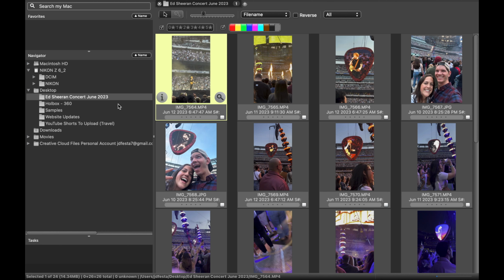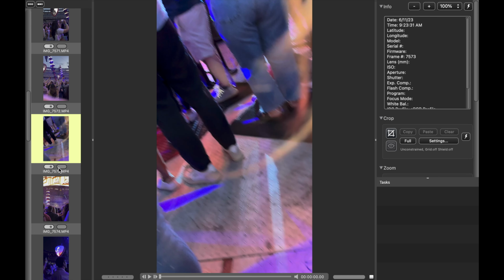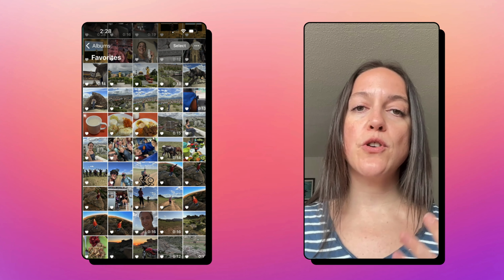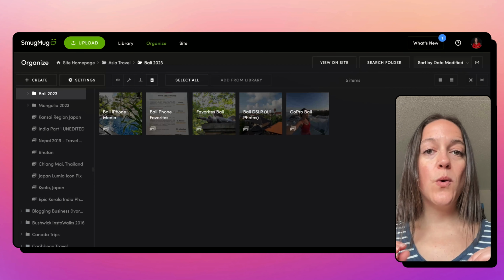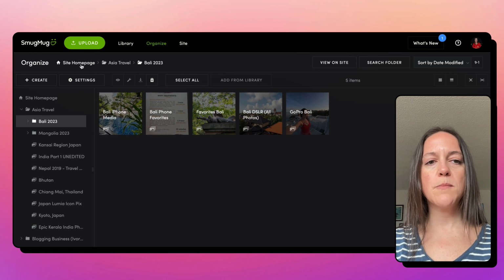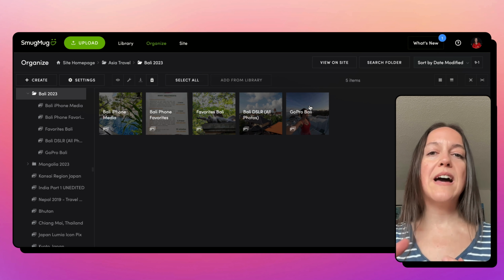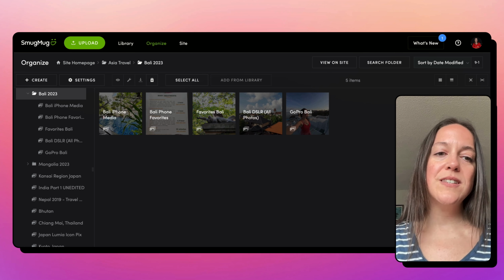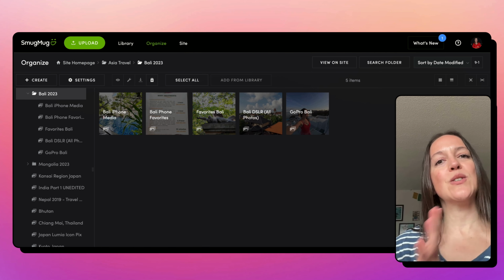How To Organize Your Travel Photos Quickly & Easily (Sort, Edit, Organize, Store)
Learn how to organize your travel photos quick and easily! In this video, we'll go over tips for organizing photographs after a trip—even if you have thousands of pictures on your camera roll and SD card. When it comes to how to organize and store photos, what are your top tips?

Samson Q2U (microphone)

🎵 Outro music is "Nightingale" by Eveningland (sourced from the YouTube Free Music Library)